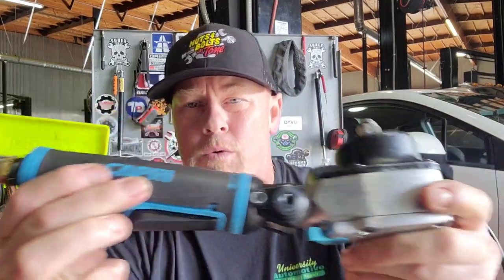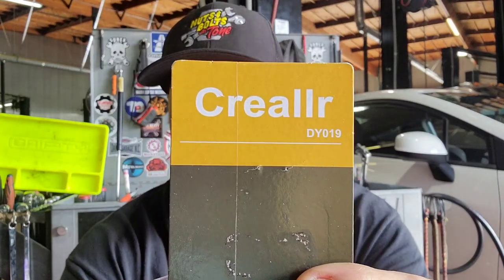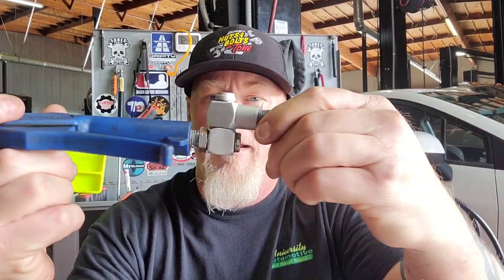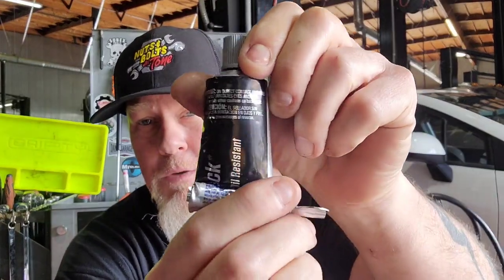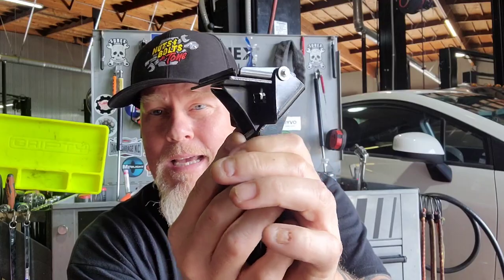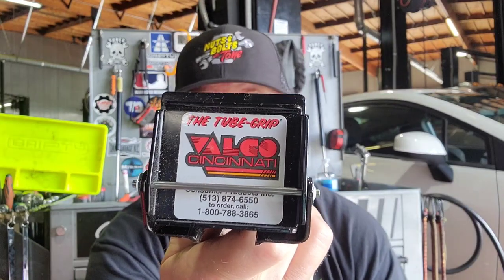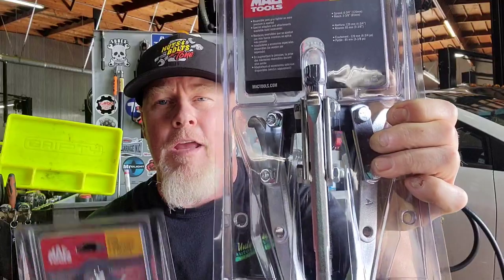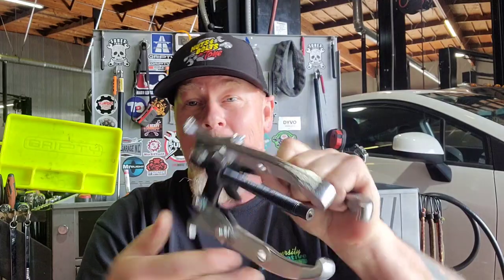Tool Haul DYVO MAC TOOLS PITTSBURGH VALCO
In this video I share with you my most recent tool haul video. I got an awesome meter for testing circuits, a silicone tube dispenser, a couple of inexpensive things from Harbor Freight, very inexpensive air fitting wobbles and a couple of amazing pullers. Let me show you what I got.
CREALLR 2 PACK AIR SWIVELS
VALCO SILICONE TUBE GUN
GRYPTY MAT DUO PACK
RING LIGHT
DICKIES NO SCRATCH MECHANICS BELT
FLASHLIGHT HOLSTER
OBSERVER TOOLS FLASHLIGHT
OBSERVER TOOLS HEADLAMP
POWER PROBE MAESTRO
JNC 345 BATTERY JUMP PACK
STREAMLIGHT HEADLAMP
OLSA TOOLS IMPACT PRY BAR SET
OLSA TOOLS 4 PC ADJUSTABLE WRENCH SET
CAPRI TOOLS ½” DRIVE METRIC STUBBY SOCKET SET
CAPRI TOOLS ½ INCH FLEX HEAD IMPACT
CAPRI TOOLS THIN METRIC WRENCH SET
CAPRI TOOLS THIN SAE WRENCH SET
MAYHEW TOOLS 58” DOMINATOR PRY BAR
MAYHEW TOOLS LOW PROFILE TORX SET
AIRLIFT
MOUNTAIN WRENCHES
MULTI TOOL PLIERS